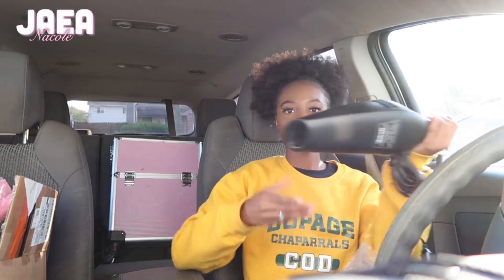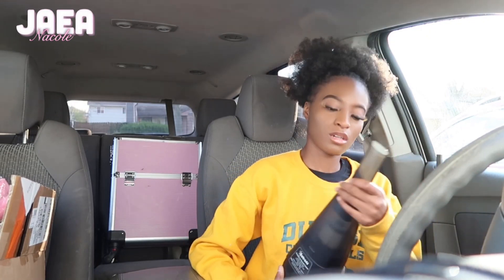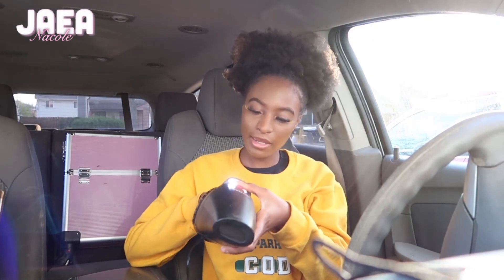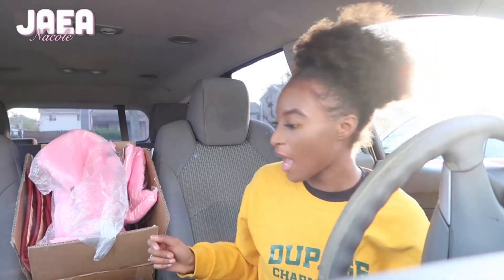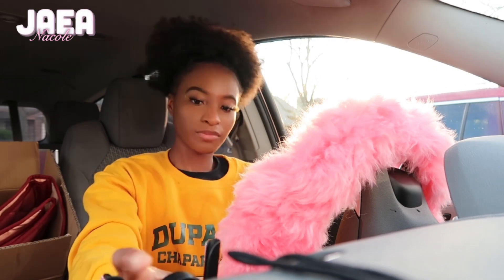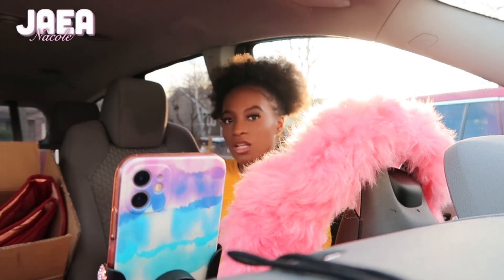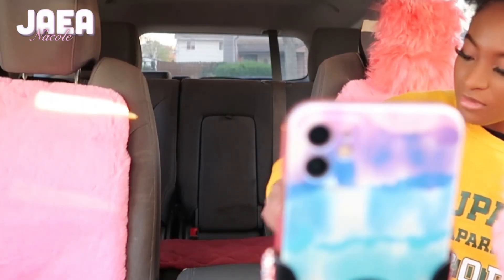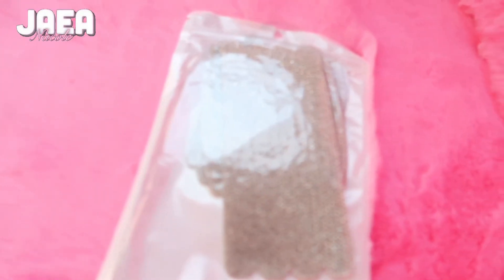My first car at 18😯Decorate with me|JaeaNacole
Couples channel:
Link to items:shein/Amazon💕